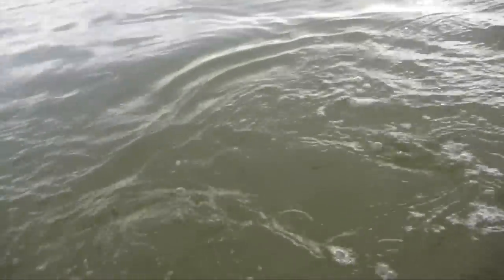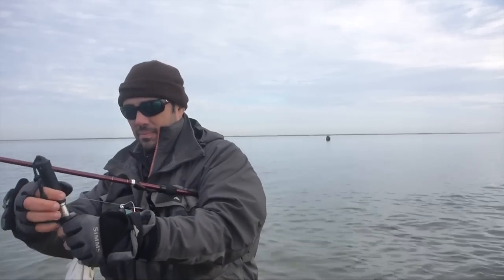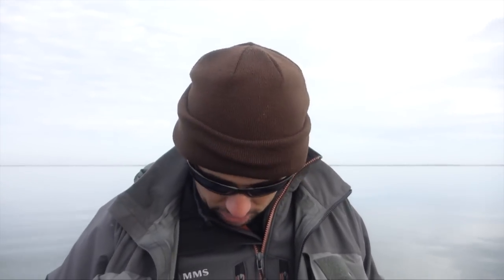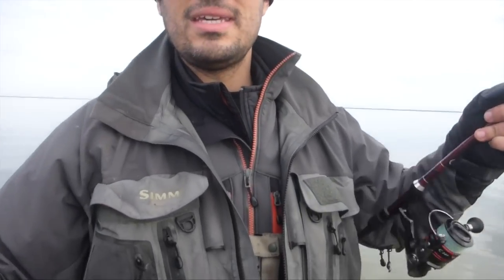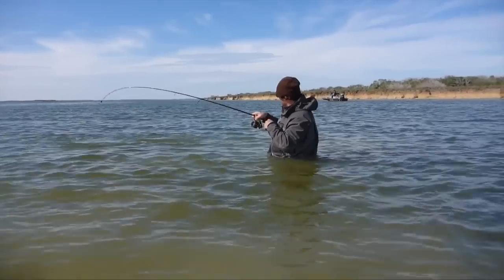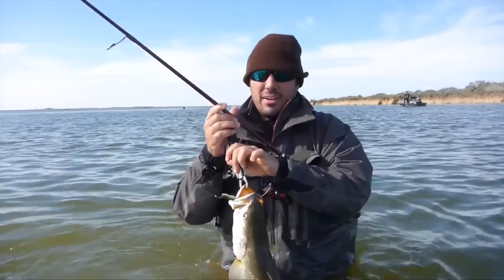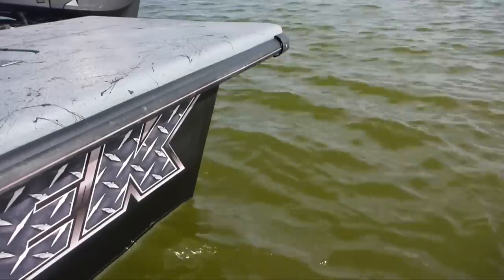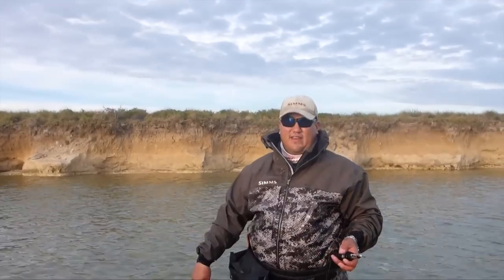Big Trophy Trout Wade Fishing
This video is about Big Baffin Winter Trout